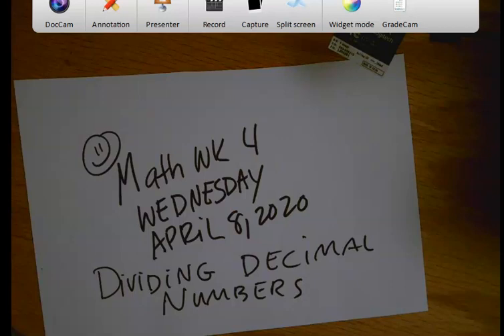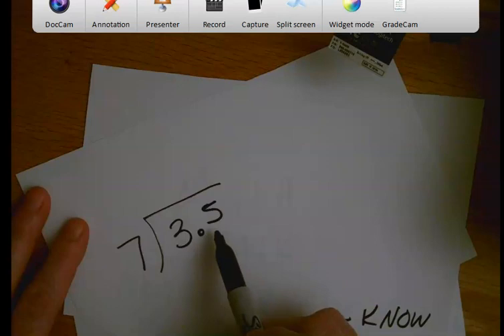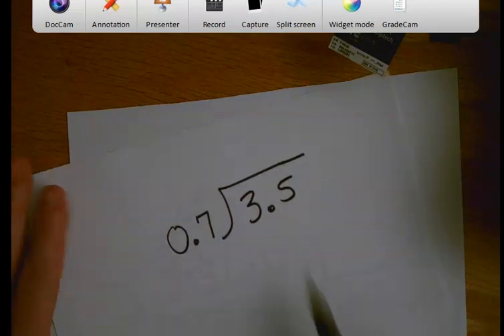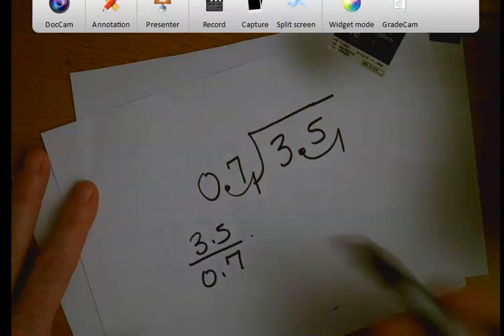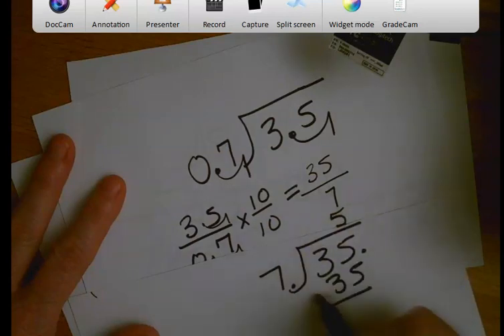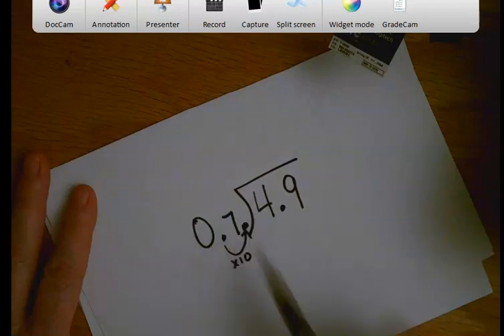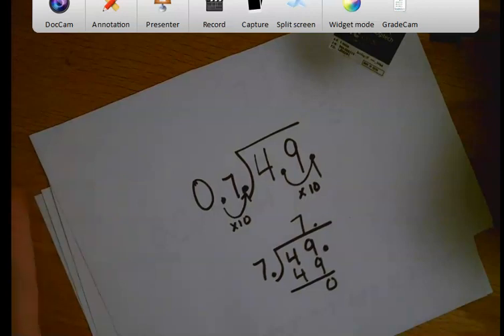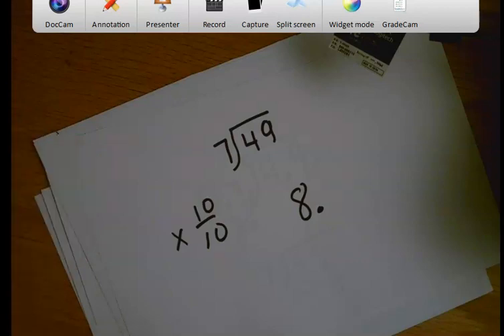Week4 Wednesday Math Talk video April 8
This video reminds students of math skills and information they already know and will use  when viewing Wednesdays Google slides Dividing by Decimal numbers.